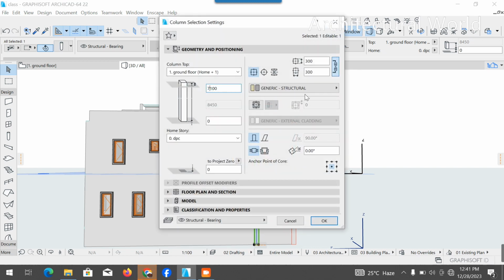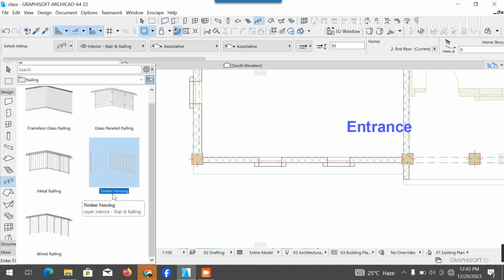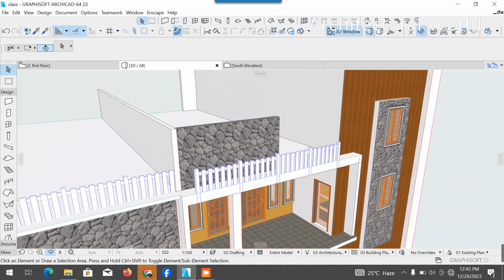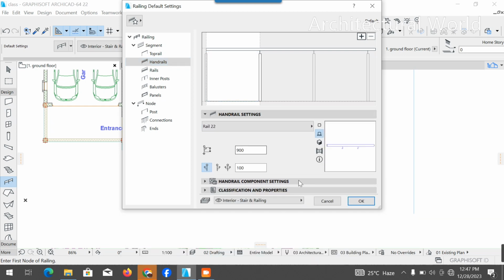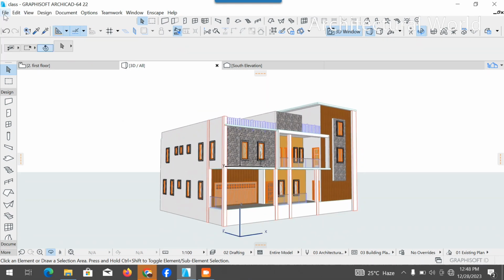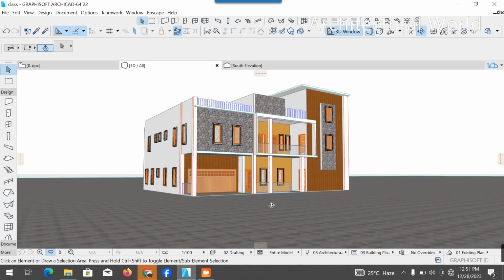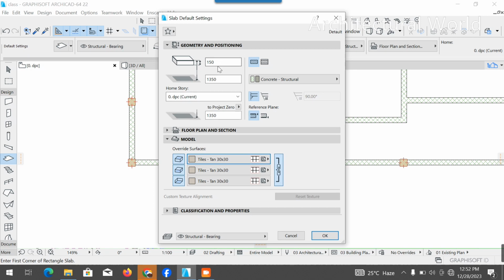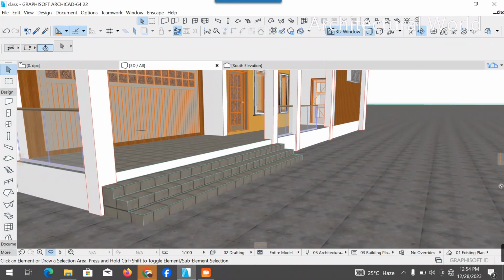Residential Building Design with ArchiCad22 (part5)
sometimes creating designs off writing seems cool, more reason i decided to create this amazing design without drafting it down, what do you think the outcome will be like? lets check it out so as to find out